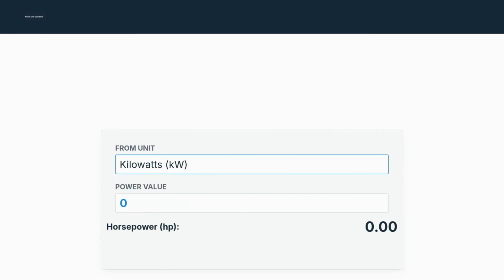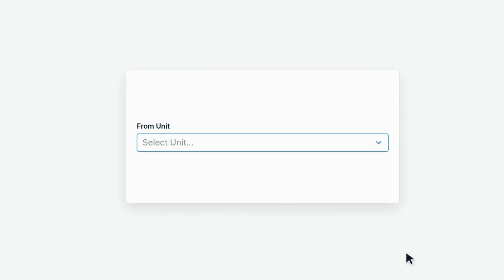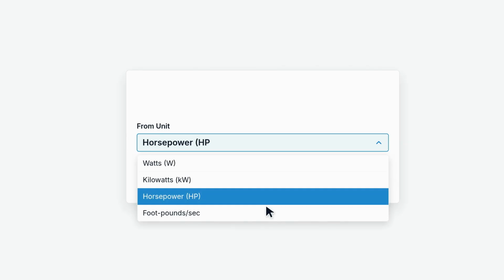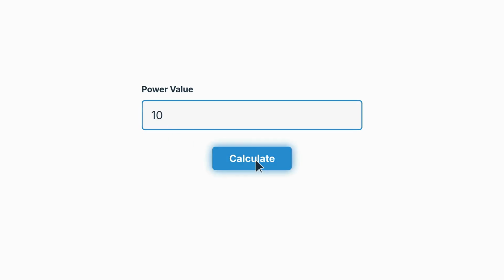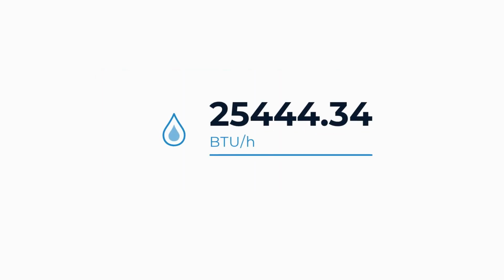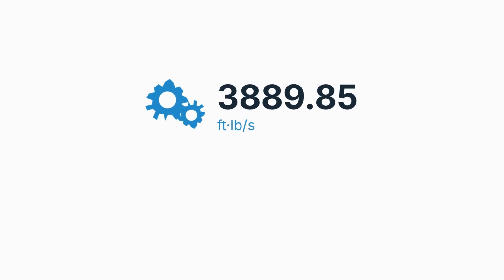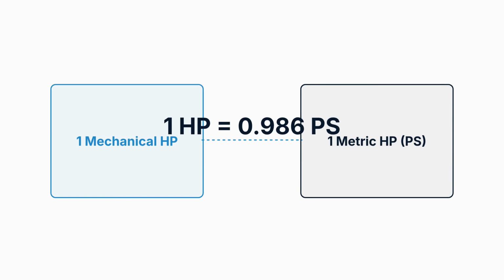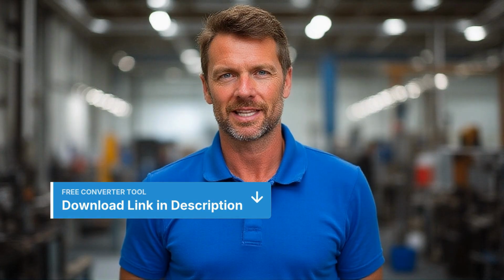Power Converter — HP kW Watts BTU/h Calculator — How to Use It | Engineering Tool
How to use the Power Converter — HP kW Watts BTU/h — an interactive engineering tool for engineering calculators problems.

This is the Power Converter for HP, kW, Watts, and BTU/h, which instantly converts between six different power measurement units engineers use daily.

The calculator has two main inputs. First, you'll see the From Unit dropdown menu, which offers six options: Horsepower HP, Kilow...